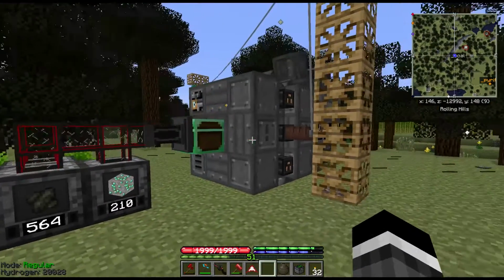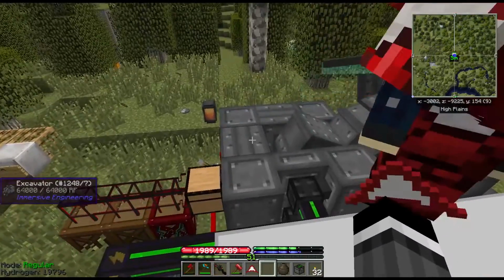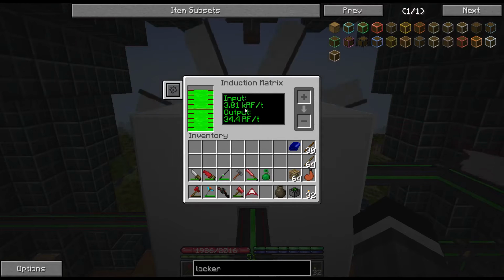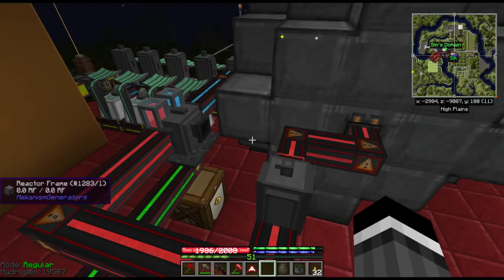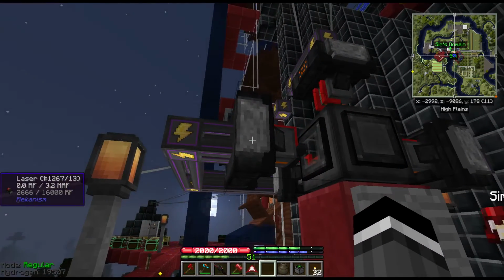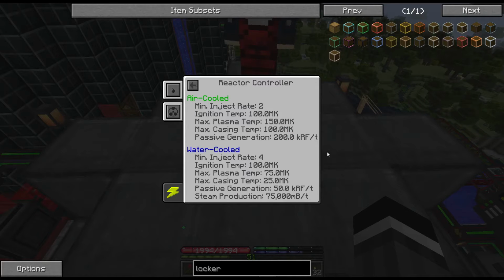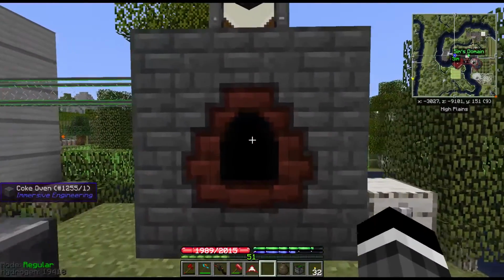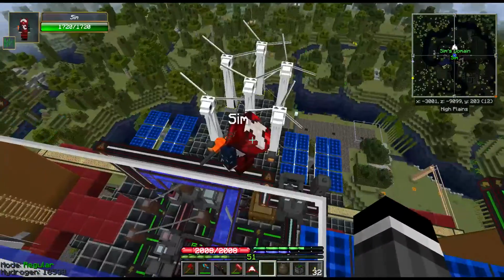TechNodeFirmaCraft E41 - Giga Power with Mekanism Fusion Reactor!